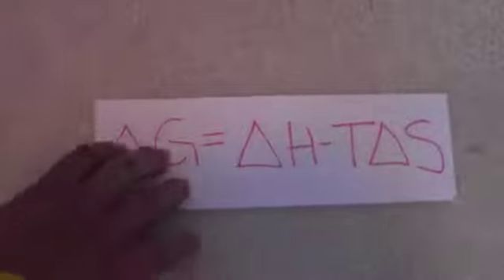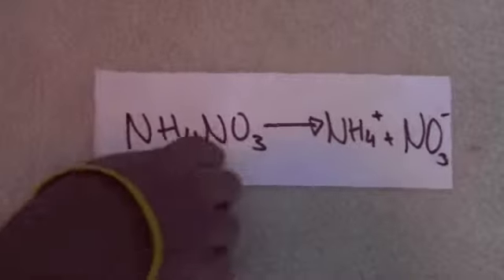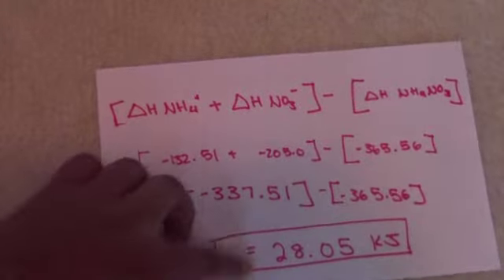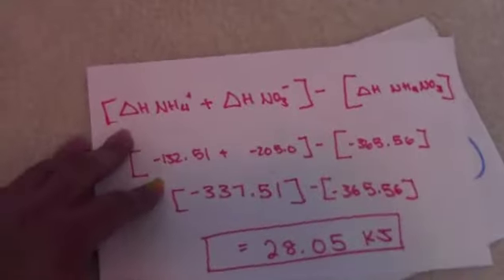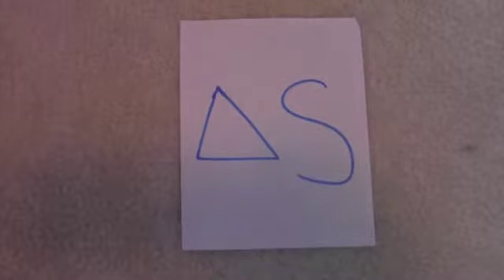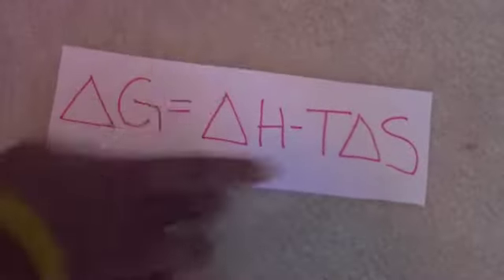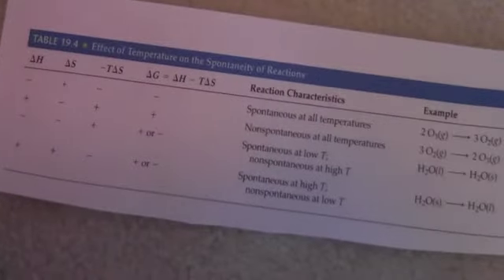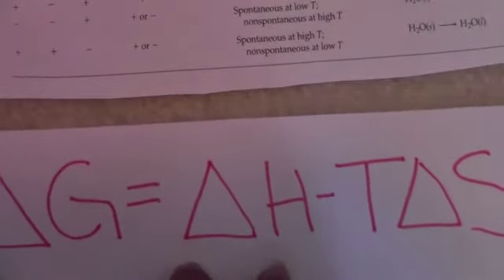AP Chemistry: Gibbs Free Energy